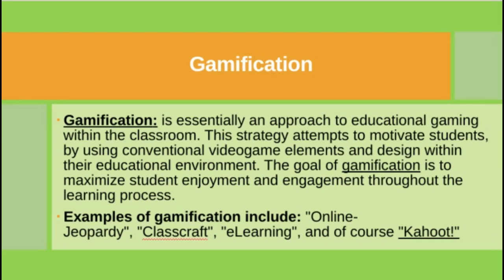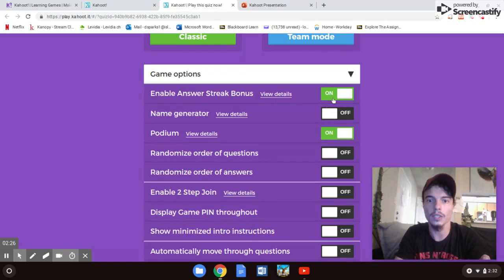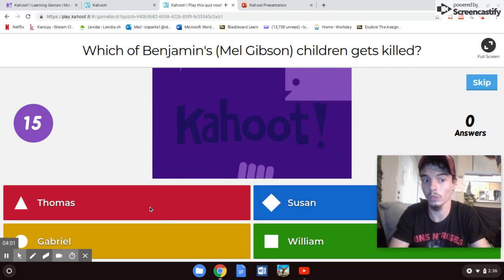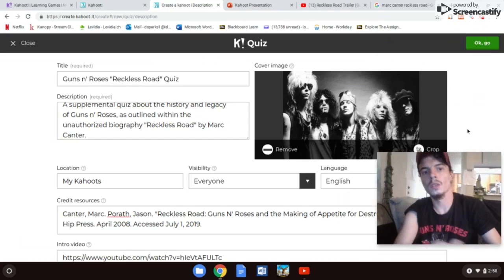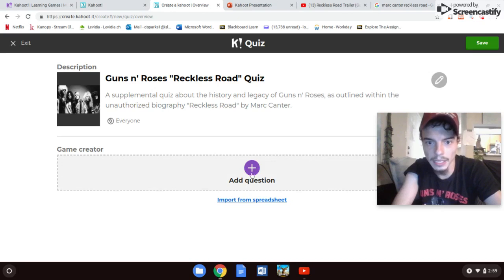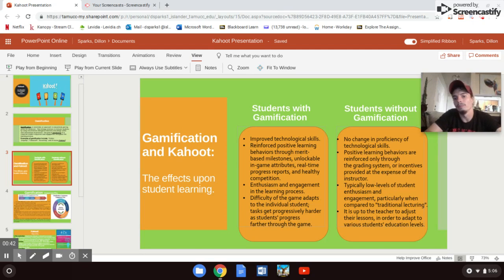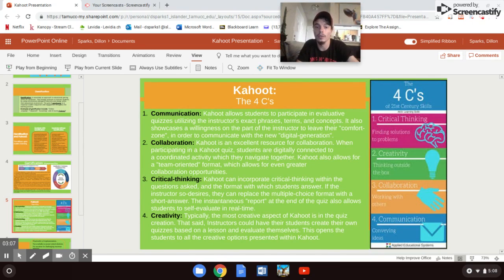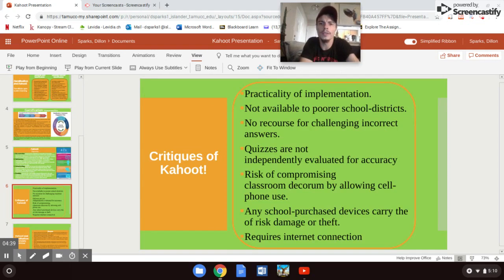Kahoot Presentation Final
The final version of my module task 3 presentation